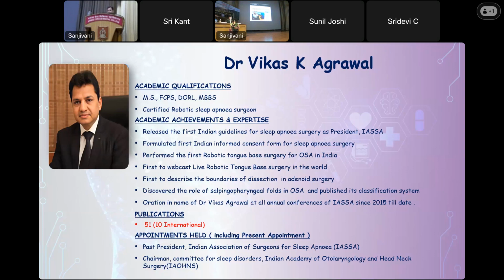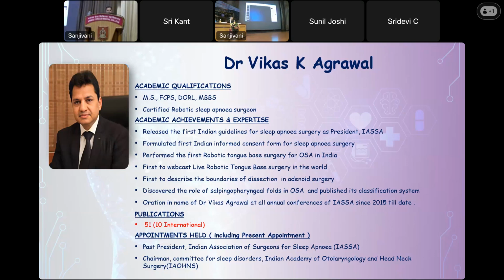AIORL 10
AI AIORL 10 VIDEO